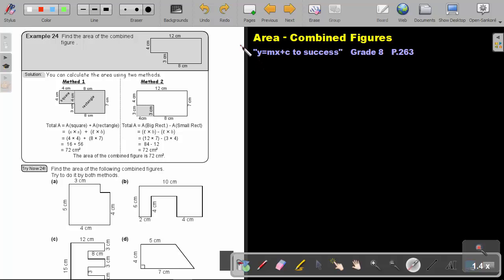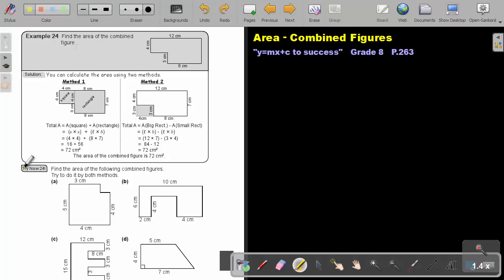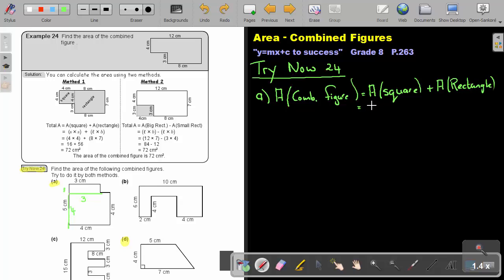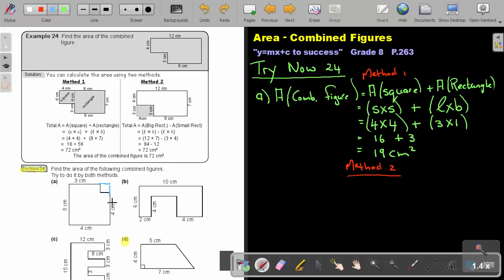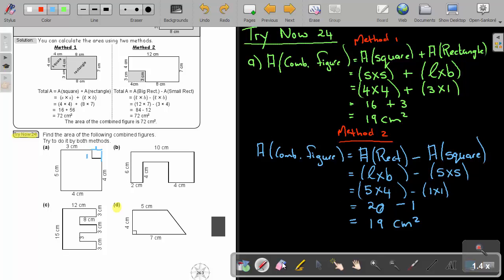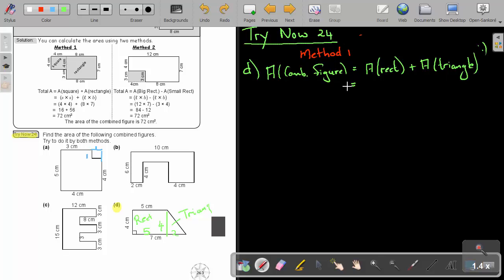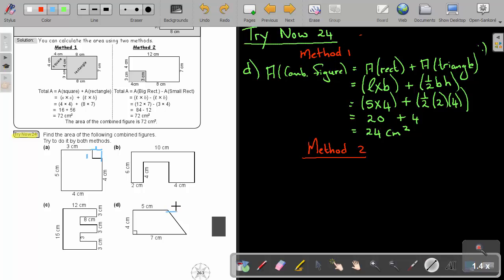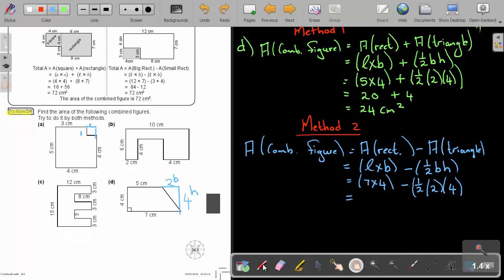12.13 Area - Combined Figures - Chapter 12 - part 13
Area - Combined Figures. This can be found in the Namibian grade 8 mathematics textbook "Y=mx+c to Success".